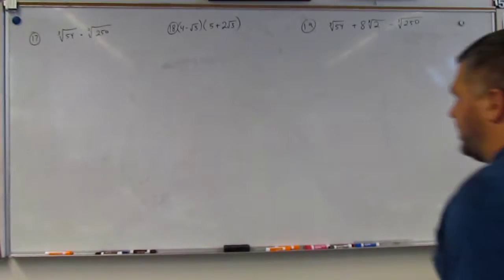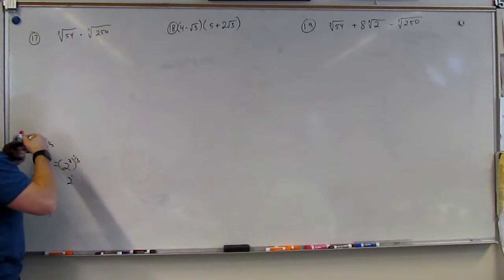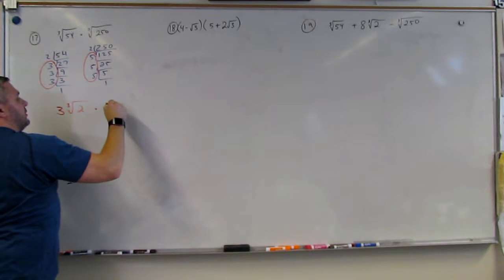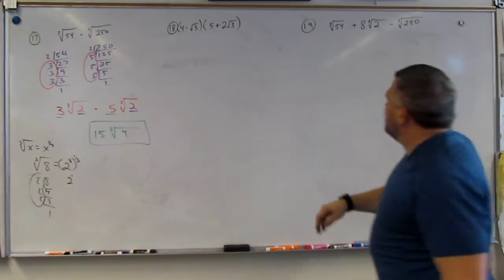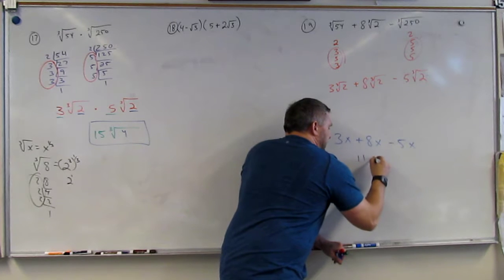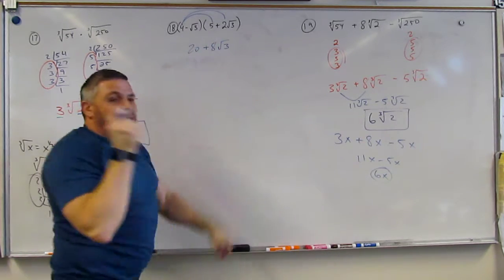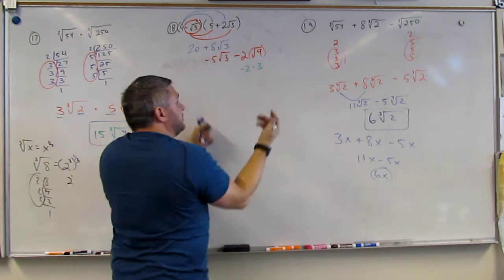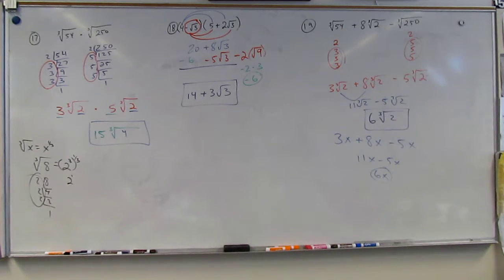MTS PRECAL CH4 PRACTICE TEST Q17 18 19